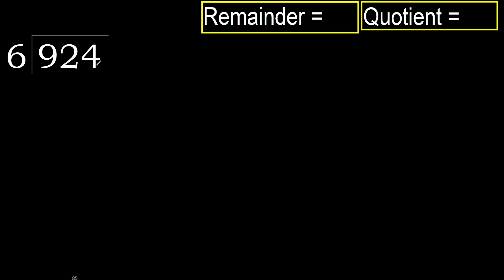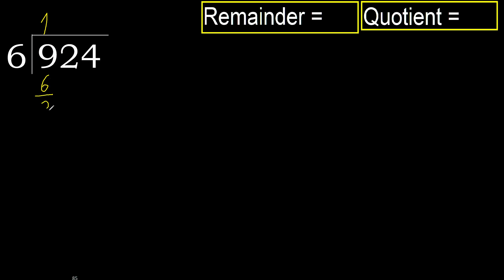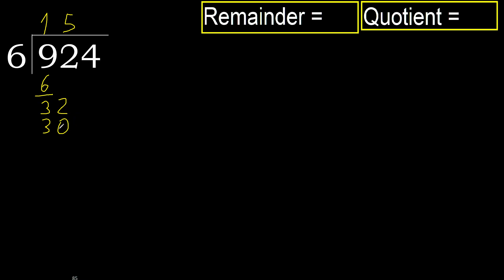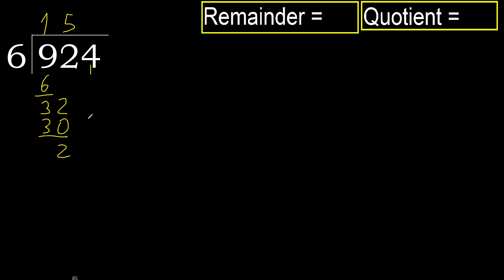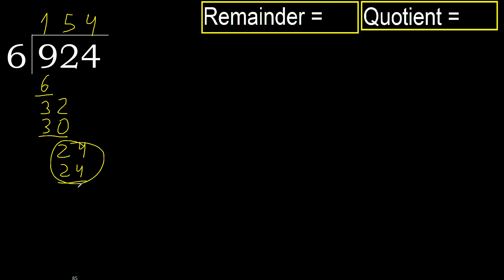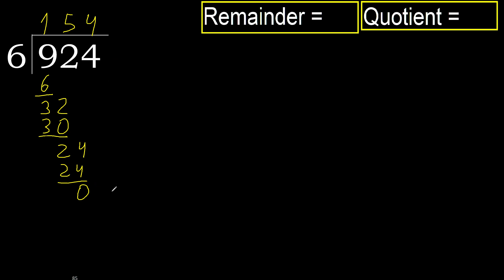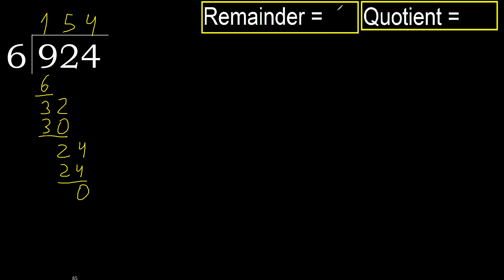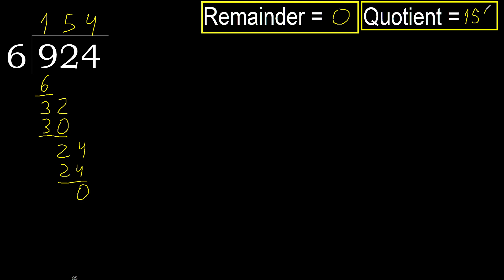Divide 924 by 6 , remainder . Division with 1 Digit Divisors . How to do